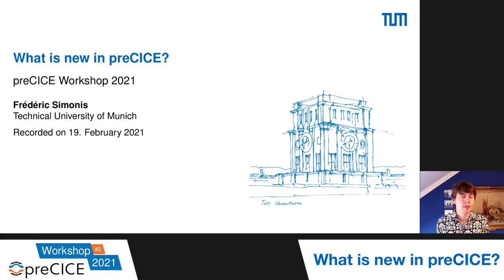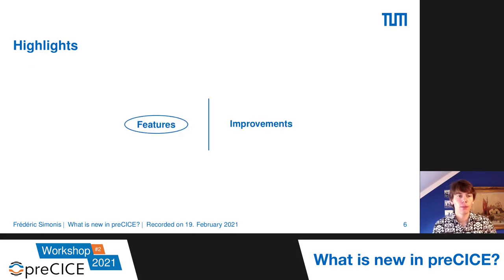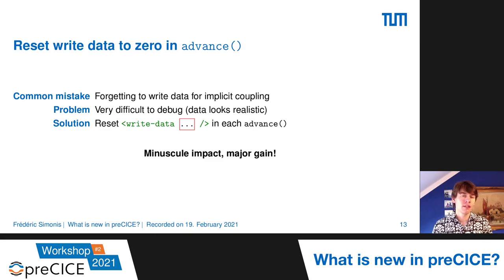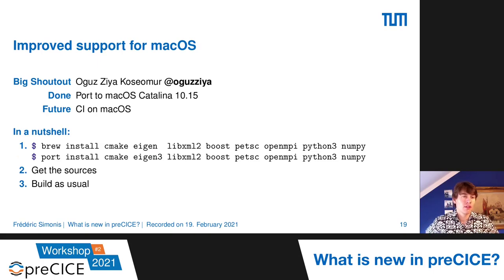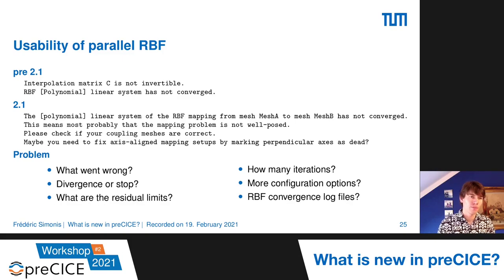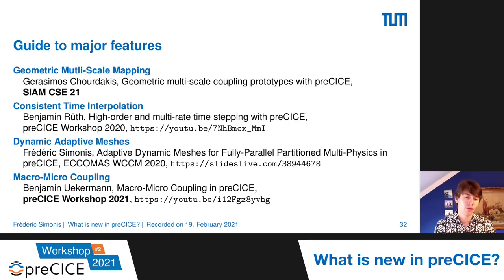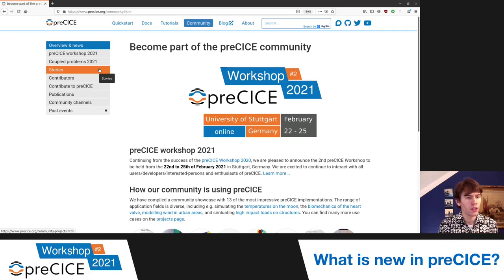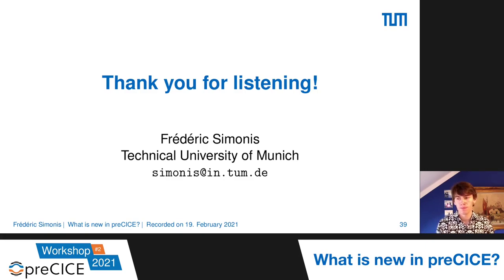What is new in preCICE? (Frédéric Simonis, preCICE Workshop 2021)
Pre-recorded talk for the 2nd preCICE Workshop, February 22-25, 2021, organized by the University of Stuttgart (online).

In this video:
Frédéric Simonis (Technical University of Munich): What is new in preCICE?

00:00 Feedback from last workshop
03:00 Part I: The preCICE library
08:00 Features - Support of quads
09:30 Features - Parallel RBF mappings without PETSc
11:05 Features - Multiple mappings from and to a mesh
12:30 Features - Watch integral of a mesh
14:05 Improvements - Reworded and extended all error messages
16:10 Improvements - Reset write data to zero in advance()
17:20 Improvements - Reduce verbosity of profiling
18:23 Improvements - Clarified action timings
21:50 Improvements - Strict convergence measures
22:42 Improvements - Improved and extended convergence measure logging
24:53 Improvements - Improved support for macOS
25:40 Improvements - Upgrade to C++14
28:07 Improvements - Robust PETSc discovery
29:28 Part II: Outlook - before v3
37:53 v3 and beyond
39:54 Part III: The preCICE ecosystem